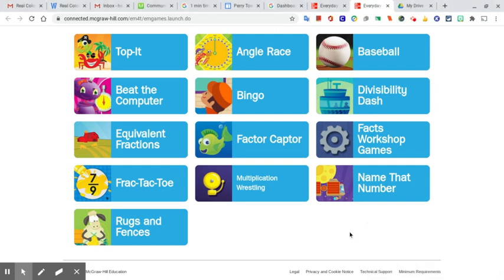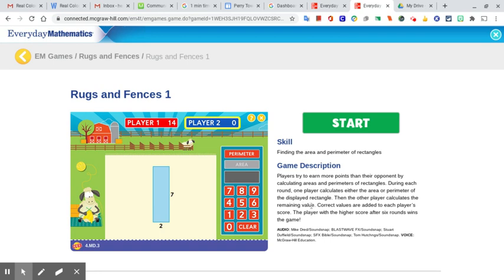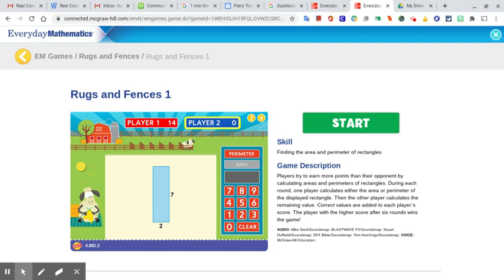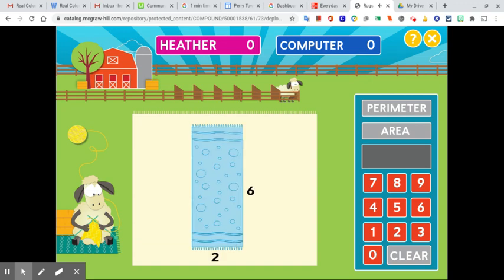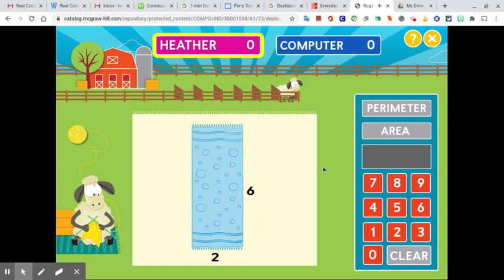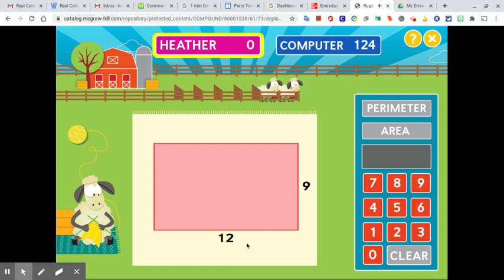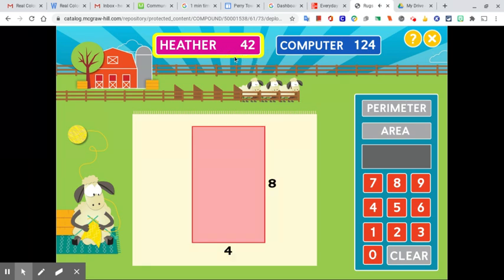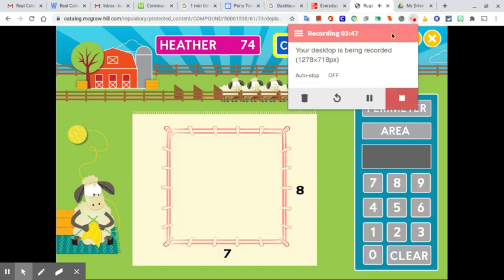Rugs & Fences game model